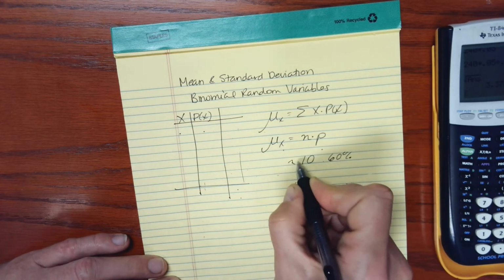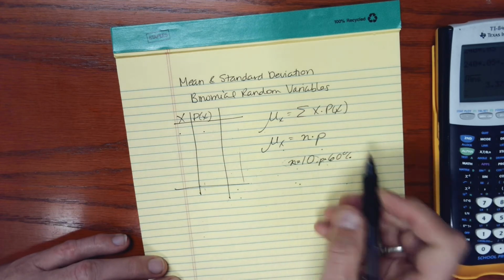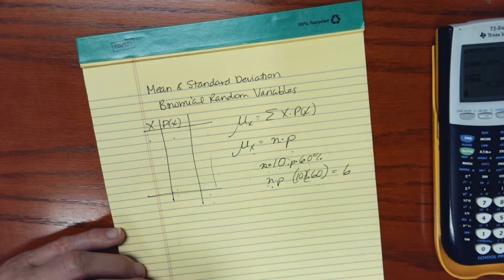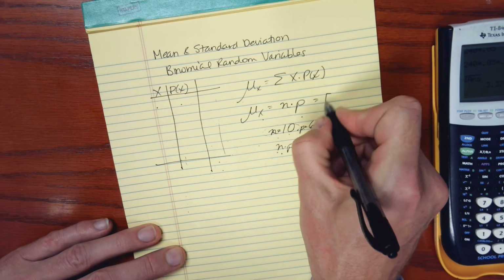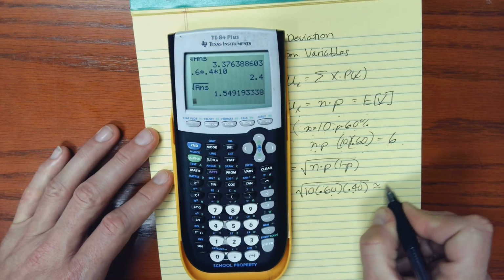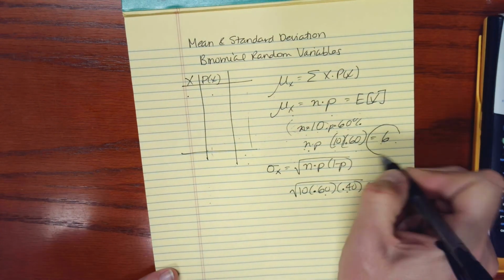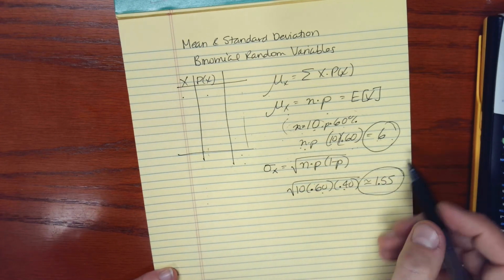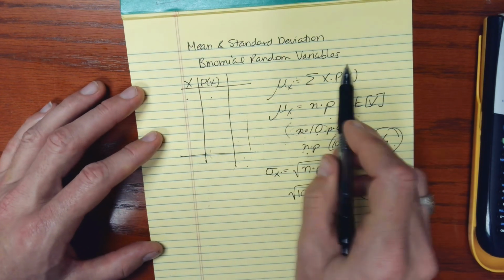Binomial Probability: Mean and Standard Deviation